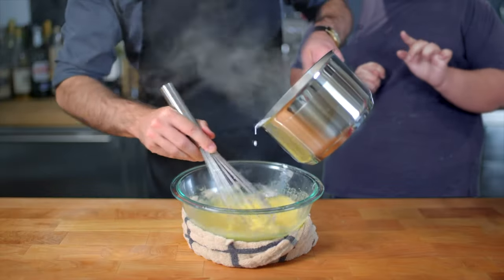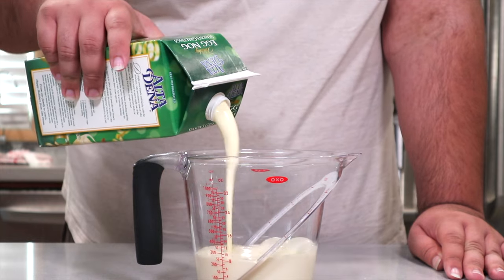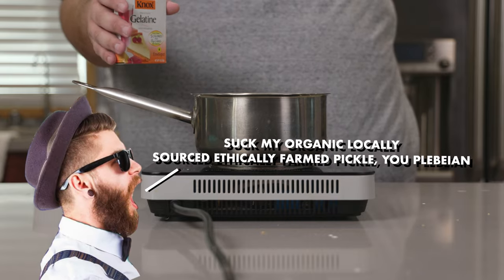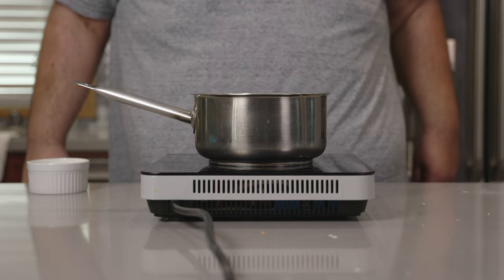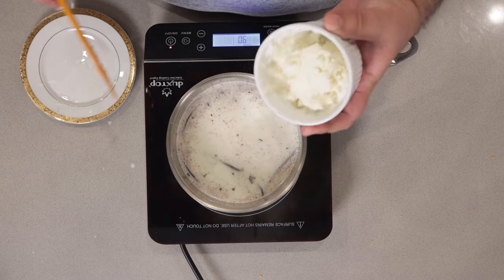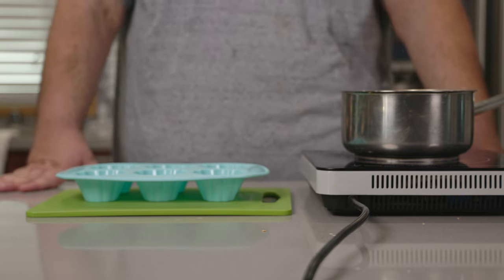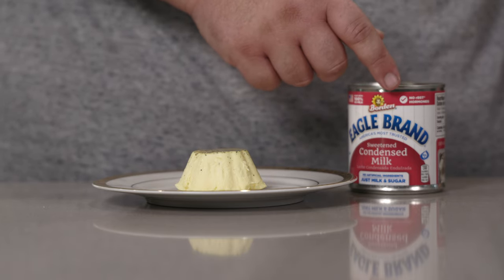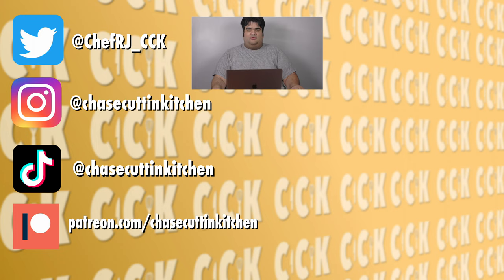Eggnog Panna Cotta from Scratch - Kitchen Korrections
Five years ago I made a very lousy eggnog pan cotta recipe video.  It was a massive "what was I thinking moment" and one that haunts me more than my cheddar fondue video.  But today, I atone for my sins and present you with a proper from scratch eggnog pan cotta recipe!